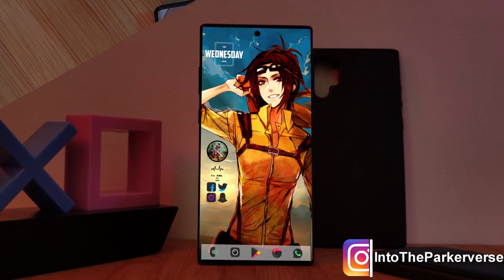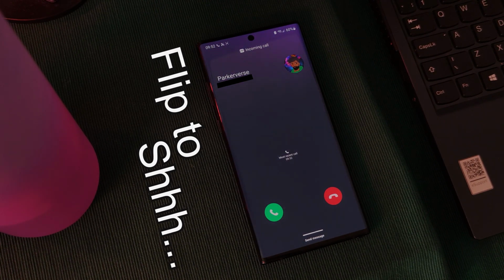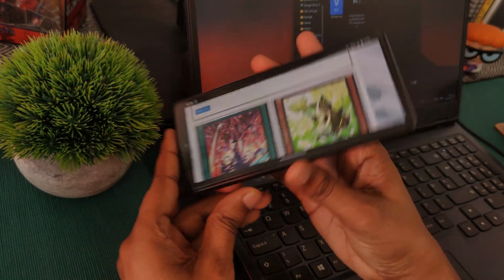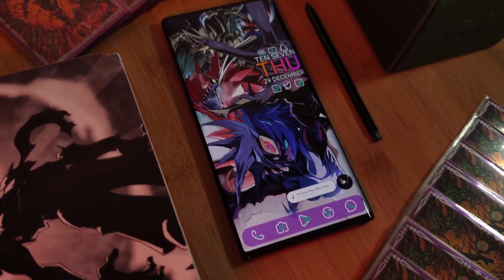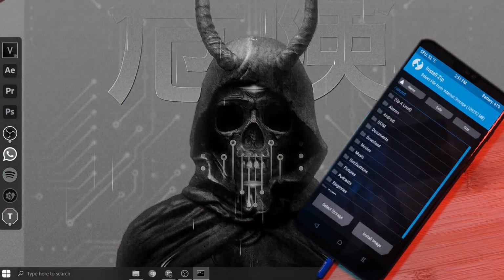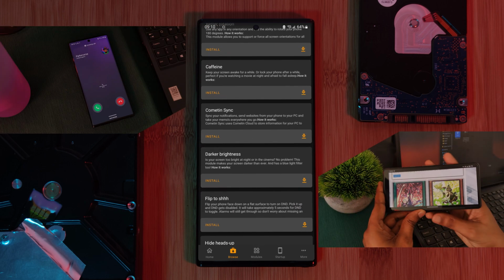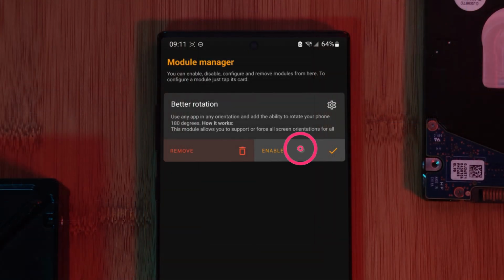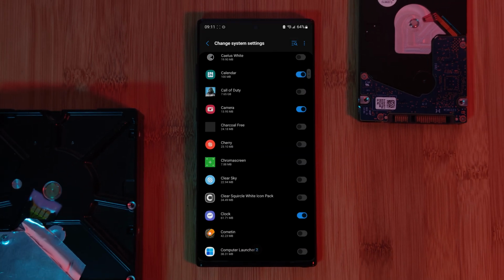Get Root Features on Non-Rooted Android phones - Quick Guide - Rooted modules now on Any Android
This week, I thought i'd share with you guys a cool little app to bring some cool root android phone features over to our non-rooted phones. There's a nice handful of awesome root feature modules now available all in one place, so if you ever wanted to try out some root features without actually rooting your phones, this one is for you!

A super quick guide on how to get some cool android root features working on any android phone or device. Hopefully, you guys find some of these features useful.

Try out root features today on any android! This will work on any android device. Hope you guys like it 😊